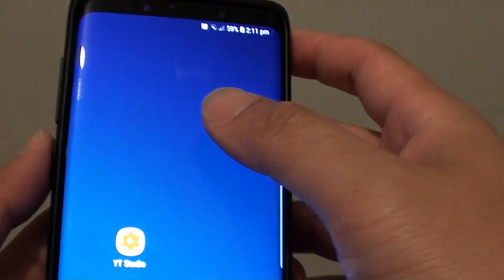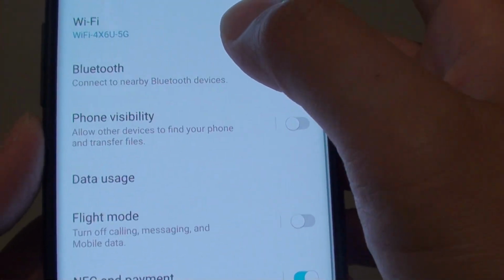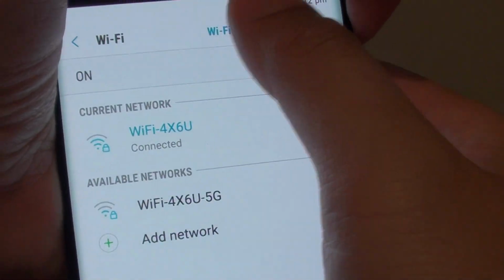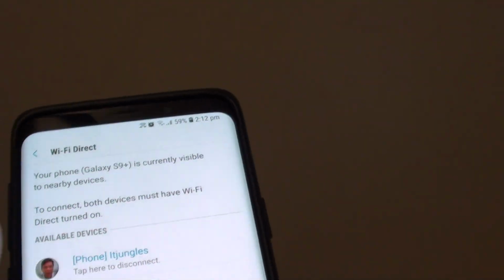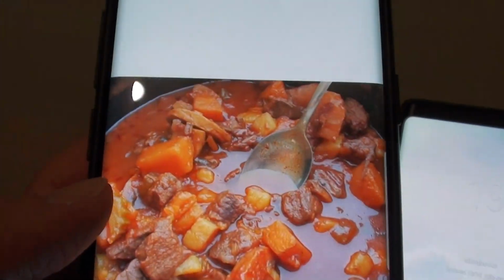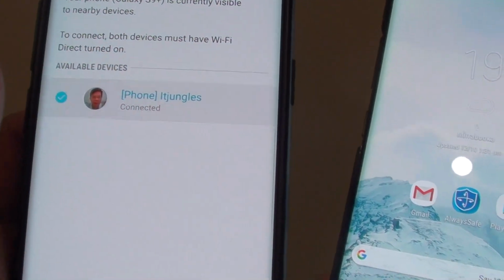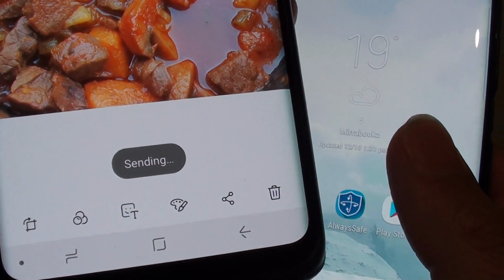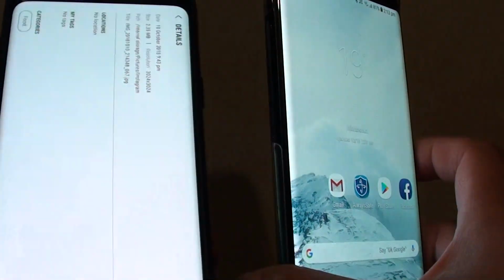Samsung Galaxy S9 Plus: How to Pair Wi-Fi Direct With Another Device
Learn how you can pair Wi-Fi Direct with another device on the Samsung Galaxy S9 Plus.

Once have have successfully pair with Wi-Fi direct you can then share files quickly.